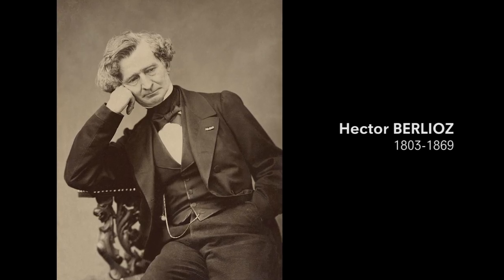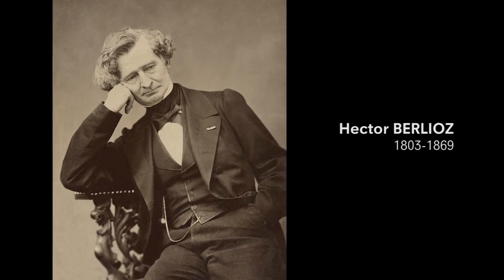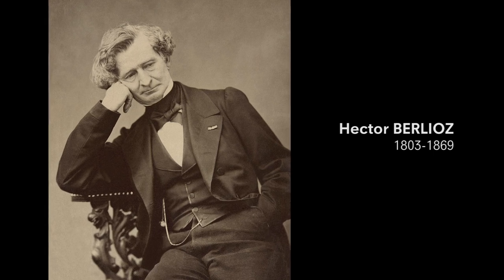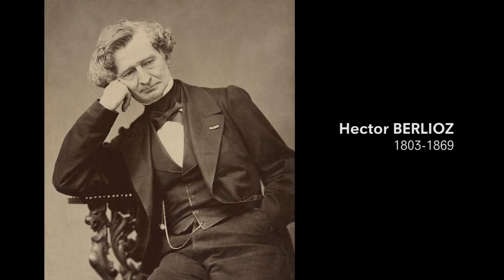The Orchestral String Section: An Introduction (Philharmonia Orchestra)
How do 60 individual violins, violas, cellos and basses transform into the lush sound of an orchestral string section? Who do they follow? What makes them all move together? Find out all of their secrets in this film.

CHAPTERS

00:00 – The bedrock of the orchestral sound

DEBUSSY
Nocturnes, L. 91
I. Nuages

02:04 – Seating arrangement

03:37 – The late Classical period

MOZART
Salzburg Symphony No. 1 (Divertimento in D major, K. 136)
I. Allegro

06:36 – The Romantic period

BEETHOVEN
Symphony No. 2 in D major, Op. 36
I. Adagio molto — Allegro con brio

07:58 – The cellos and double basses become more independent of each other

SCHUBERT
Symphony No. 8 (Unfinished) in B minor, D 759
I. Allegro moderato

10:51 – Late Romantic composers

DEBUSSY
Prélude à l'après-midi d'un faune, L. 86

13:04 – At the other end of the emotional scale

TCHAIKOVSKY
Symphony No. 6 (Pathétique) in B minor, Op. 74
I. Adagio – Allegro non troppo

14:45 – The heel of the bow

RIMSKY-KORSAKOV
Scheherazade, Op. 35
II. The Kalandar Prince

15:56 – Tremolo

RIMSKY-KORSAKOV
Scheherazade, Op. 35

17:13 – Pizzicato

ROSSINI
L'Italiana in Algeri
Overture

18:09 – Fast pizzicato

TCHAIKOVSKY
Symphony No. 4 in F minor, Op. 36
III. Scherzo: Pizzicato ostinato — Allegro

18:57 – A wonderful array of colours and sounds

RIMSKY-KORSAKOV
Scheherazade, Op. 35
IV. Festival at Baghdad. The Sea. The Ship Breaks against a Cliff Surmounted by a Bronze Horseman